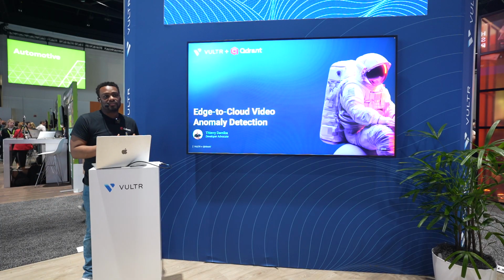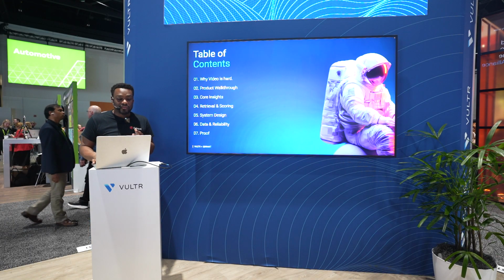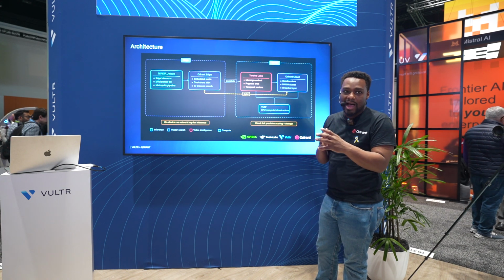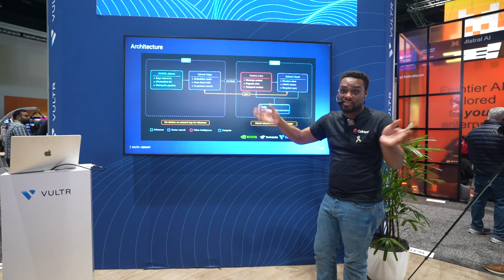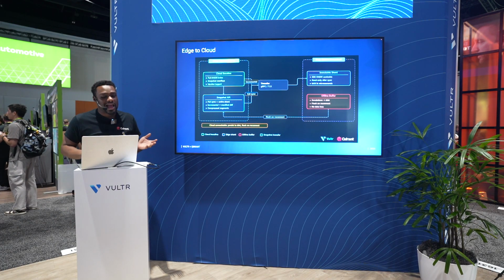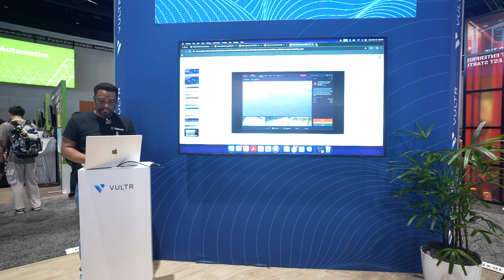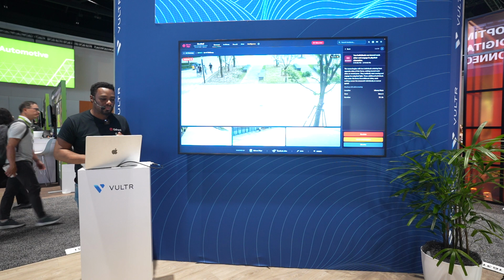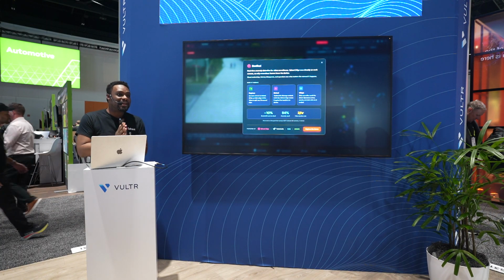GTC 2026 – Qdrant: Real-time GPU-Accelerated Edge-to-Cloud Video Anomaly Detection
Video anomaly detection requires strong video understanding and a system that stays responsive under unpredictable latency, bandwidth, and connectivity constraints. This session presents an end-to-end agentic architecture that combines on-device retrieval with GPU-accelerated cloud enrichment. Qdrant Edge runs alongside the video source to maintain a rolling, local index of recent clip and keyframe embeddings, enabling fast similarity search and novelty scoring without a round-trip to the cloud.

When something looks unusual, only the relevant segments are escalated for deeper analysis. Vultr Cloud GPUs then power high-throughput Twelve Labs processing to produce rich video embeddings and semantic signals at scale. A centralized Qdrant cluster indexes both local and cloud representations for fast, filterable retrieval across time, cameras, and sites, supporting workflows like “find similar incidents,” “trace patterns across locations,” and “review the lead-up to an event.”

Attendees will leave with a practical blueprint for ingestion, embedding strategy, indexing, edge-to-cloud synchronization, retention, and query flows for video anomaly detection from Edge to Cloud.